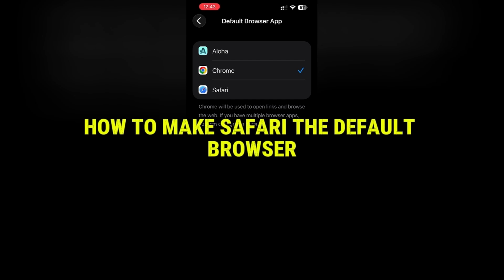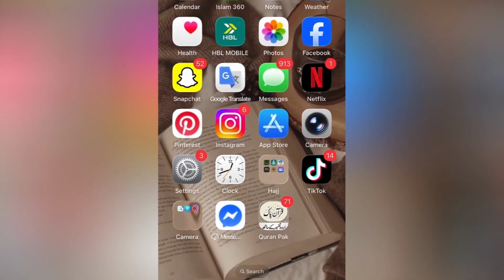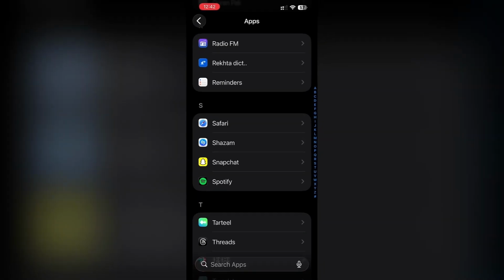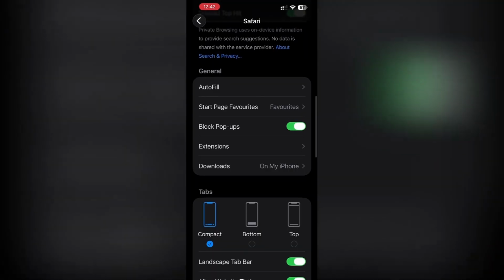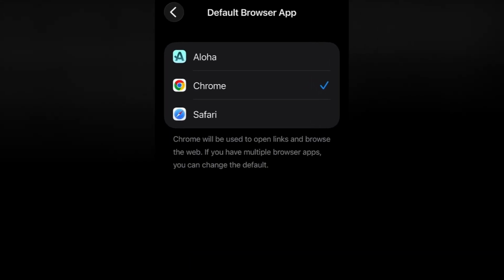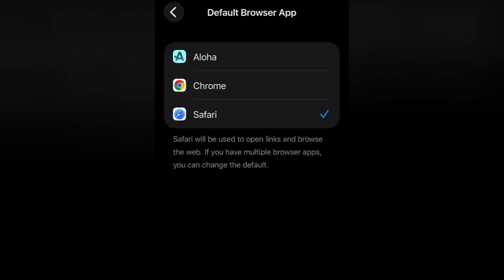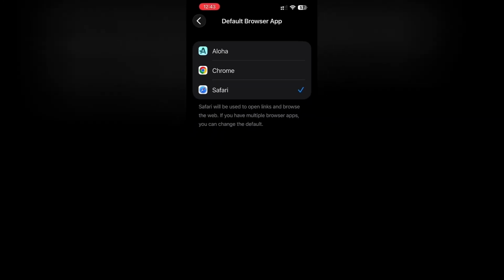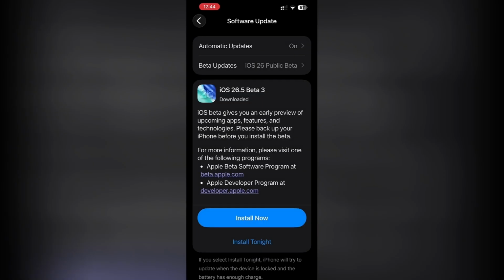Set Safari as Default Browser on iPhone | Step-by-Step Guide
Want Safari to open all links by default on your iPhone? 🌐 This tutorial shows you how to easily set Safari as your default browser and improve your browsing experience.
Follow these simple steps to switch from Chrome, Firefox, or other browsers back to Safari and make it your primary app for opening links.

✅ Open iPhone Settings and navigate to app settings
✅ Locate Safari in the apps list
✅ Access Default Browser App option
✅ Set Safari as the default browser
✅ Fix missing option by updating iOS or restarting device

⏳ Timestamps
⏱ 00:00 – Introduction to default browser setup
⏱ 00:26 – Open Settings and Apps section
⏱ 00:51 – Find and open Safari settings
⏱ 01:17 – Set Default Browser App to Safari
⏱ 02:44 – Fix missing default browser option

📌 Summary
This tutorial helps you set Safari as the default browser on your iPhone so all links open automatically in Safari. It also covers how to fix issues if the option is missing by updating iOS or restarting your device.